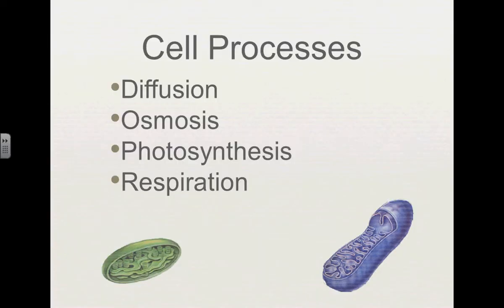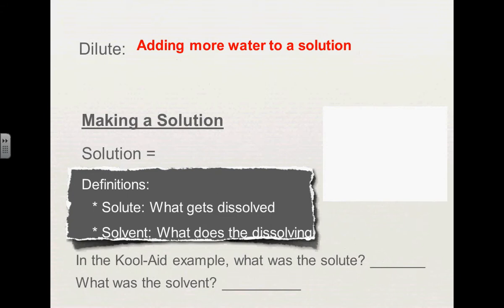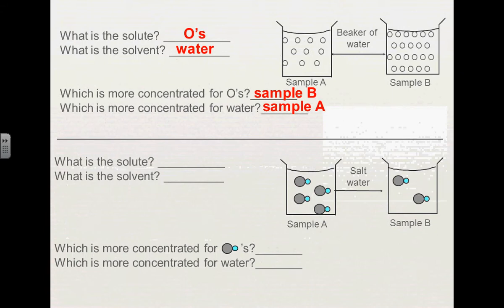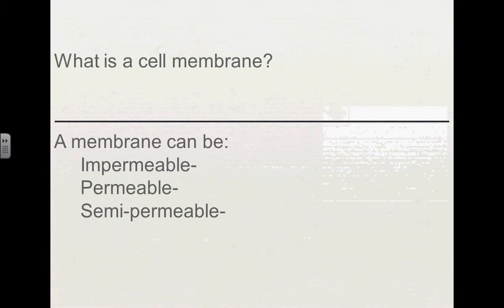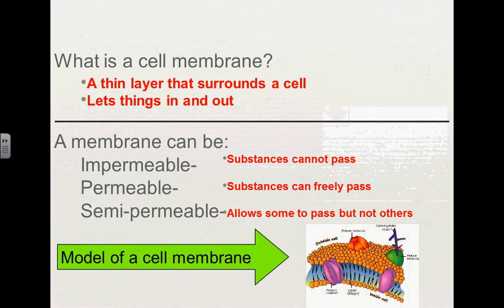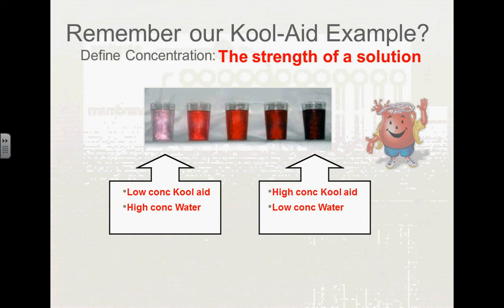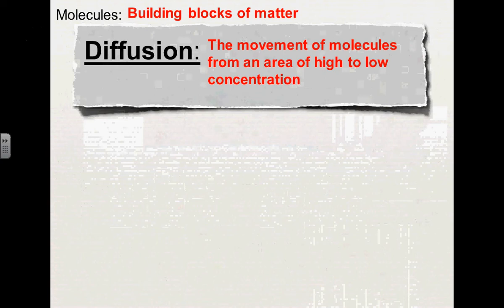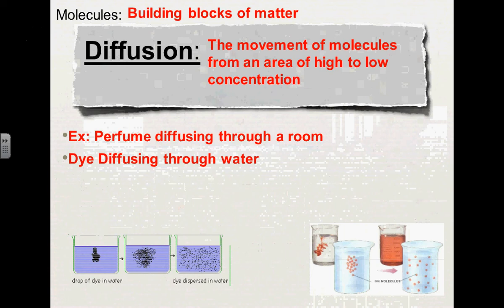SCI 7 - Concentration and Diffusion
In this video we cover the basics of solutions and concentration and then introduce diffusion